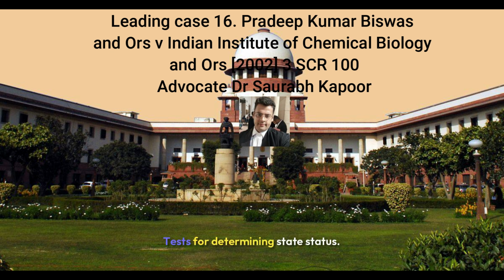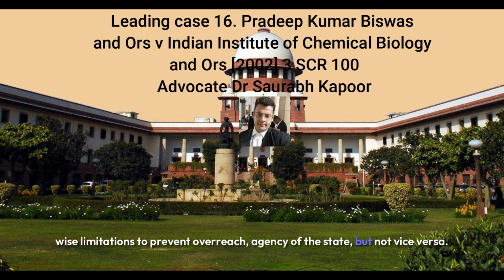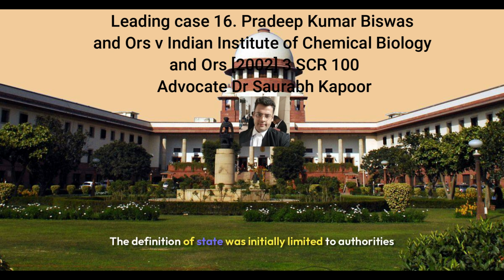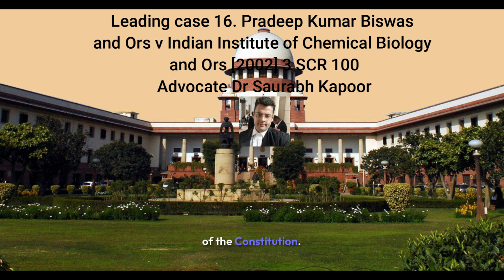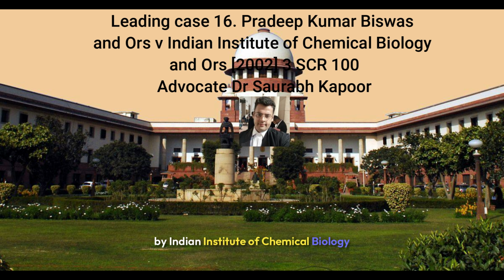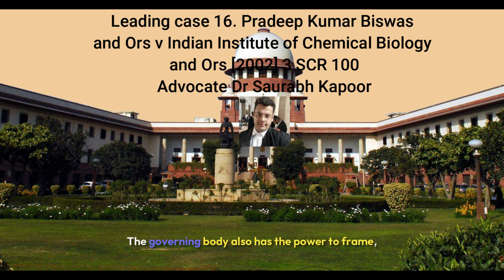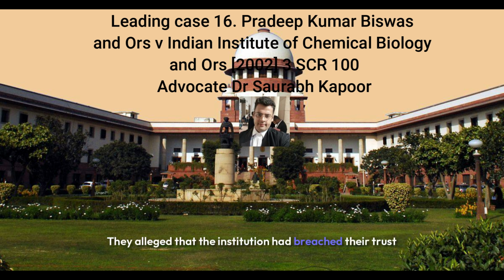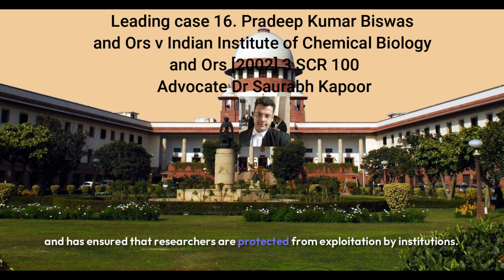Leading case 16. Pradeep Kumar Biswas and Ors v Indian Institute of Chemical Biology and Ors [2002]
In this video, we delve into the significant case of Pradeep Kumar Biswas and Ors v Indian Institute of Chemical Biology and Ors [2002], a landmark ruling that sheds light on the importance of institutional accountability and judicial review in the Indian legal system. This case brief provides valuable litigation insights, exploring the legal relevance and principles that governed the Supreme Court's decision. By examining the plaintiff's rights and defendant's obligations, we gain a deeper understanding of the legal interpretation and case analysis that led to the court's ruling. This case study serves as a crucial precedent, offering valuable lessons for those involved in biological research and chemical biology, highlighting the significance of legal case studies in shaping the Indian law landscape. Tune in to gain a comprehensive understanding of this pivotal case and its lasting impact on the high court's approach to judicial review and legal principles.

Hi I am Advocate Dr Saurabh Kapoor Bringing you a Video on this fascinating topic Like This. But before you start watching this video i request you to kindly Like Subscribe and hit the bell icon to my youtube channel to view videos like this more, please leave a comment below telling your thought and idea about this video and future videos you want, Kindly Share This Video With your friends, family and Social Groups to Spread This Knowledge!